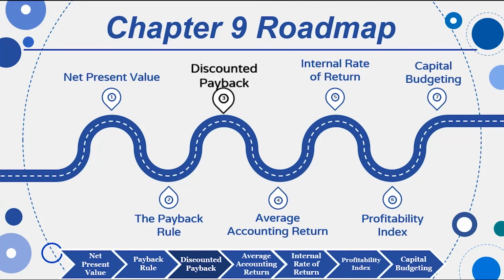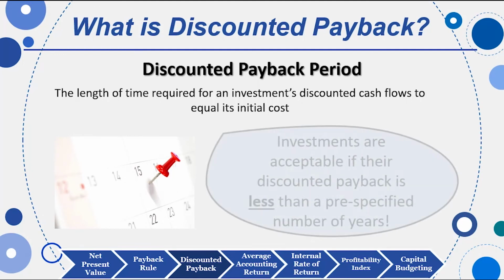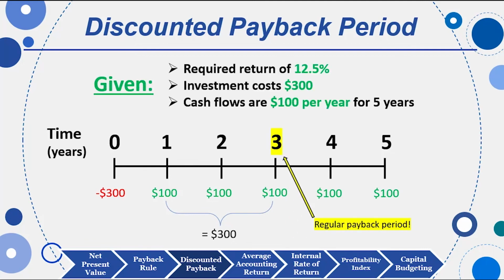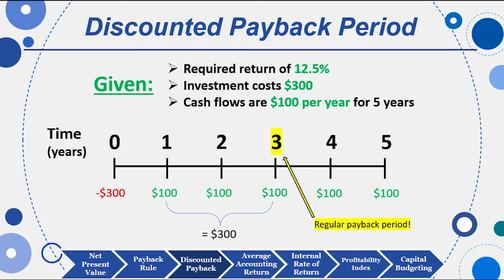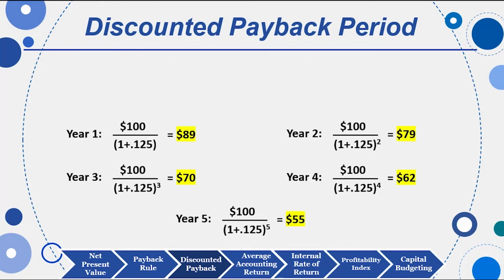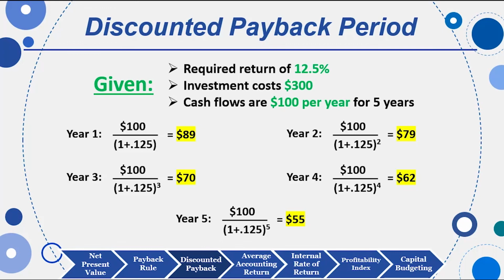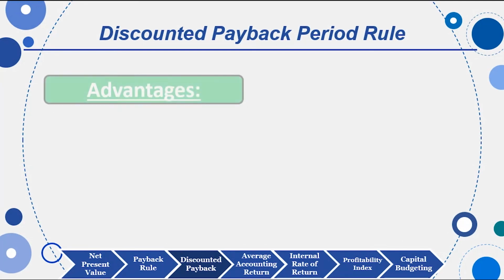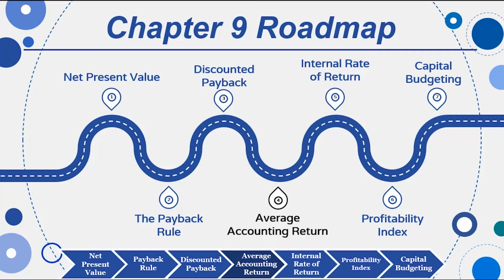Session 09: Objective 3 - Discounted Payback (2023)